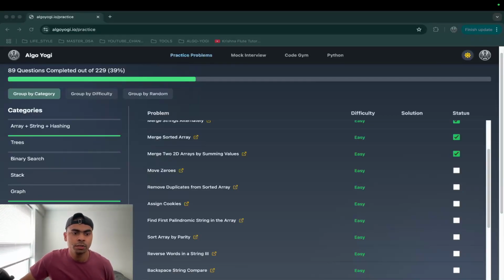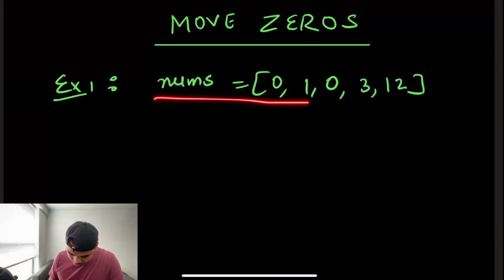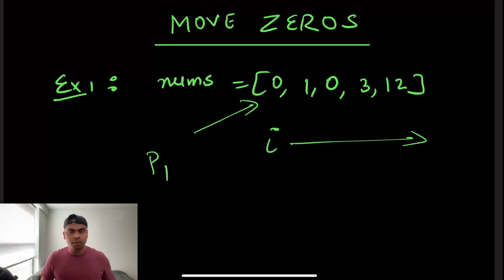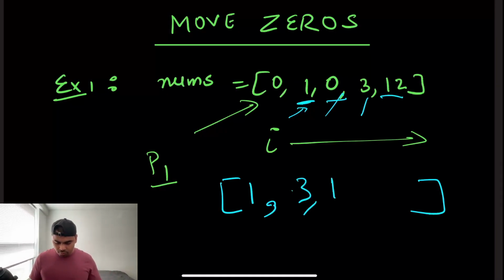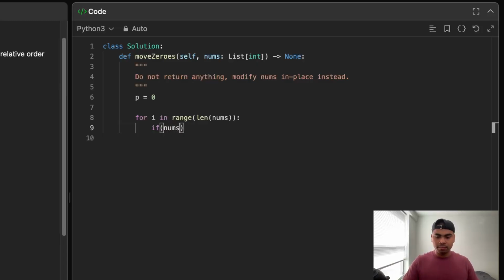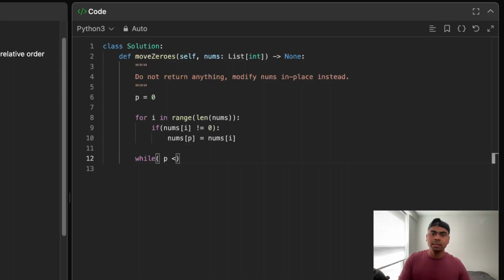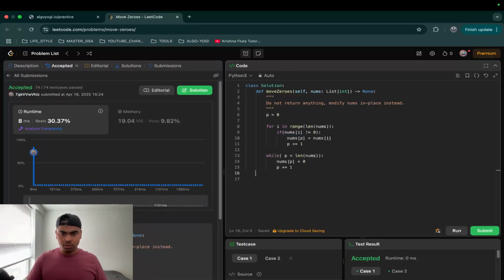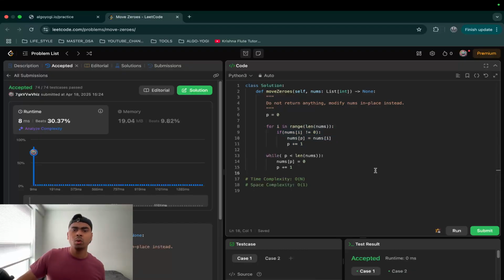LeetCode 283 | Move Zeroes | Python Solution Explained | AlgoYogi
In this video, we solve **LeetCode problem 283: Move Zeroes** step-by-step using Python. This is one of the most common array manipulation problems asked in interviews, and it’s a great opportunity to practice the **two-pointer technique** and learn how to **rearrange elements in-place** efficiently.

### 🚀 Timestamps
0:00 Introduction
0:20 Problem Explanation and Constraints
0:40 Two-Pointer Approach & Intuition
3:00 Python Implementation
5:00 Time and Space Complexity

### 💡 Why Watch?
- Learn how to **move all zeroes to the end** while maintaining the relative order of non-zero elements
- Practice **in-place array modification** using the **two-pointer method**
- Understand a real interview favorite that tests attention to detail and efficiency

### 📢 Next Steps
- Try solving it on LeetCode and test edge cases
- Explore related problems like:
  - **Remove Element**
  - **Sort Colors**
- Let us know what array manipulation video you want next!